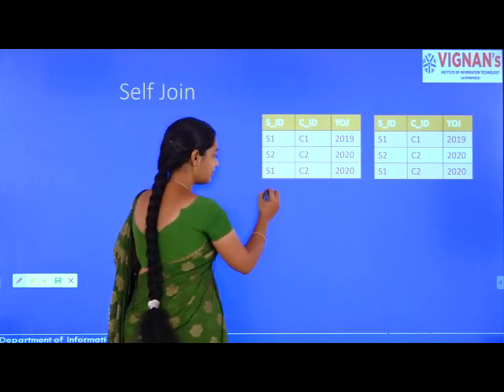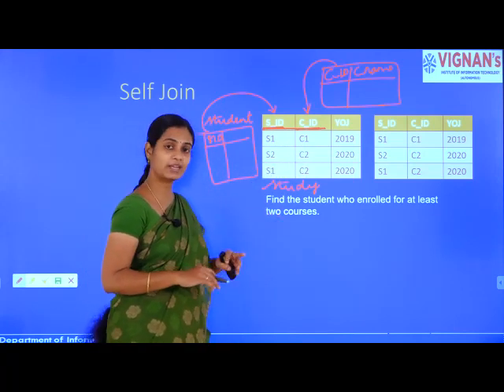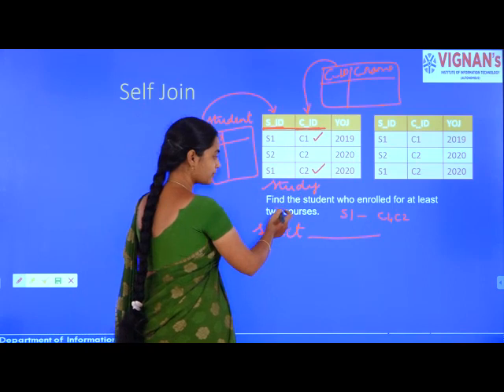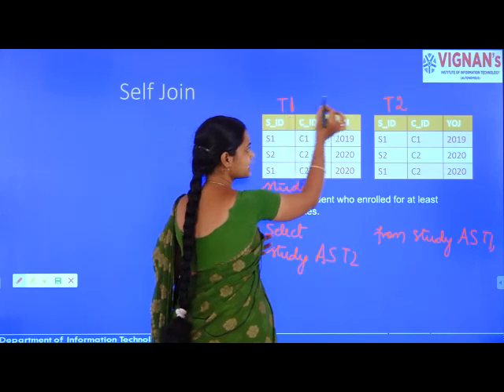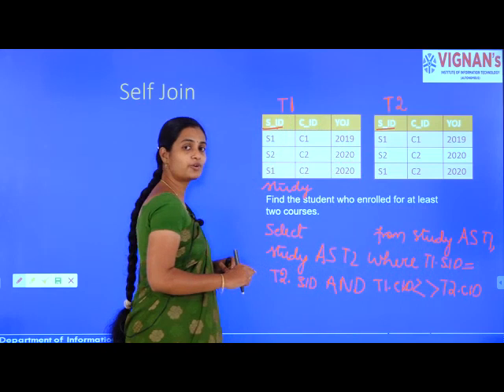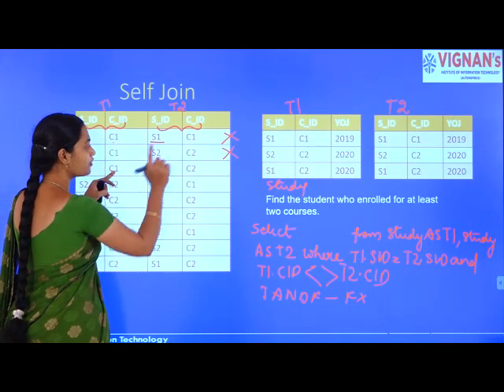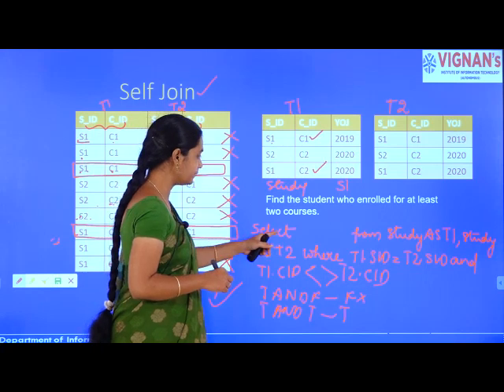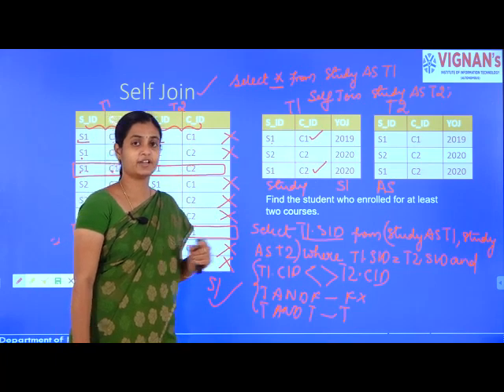UNIT 3 L-2 PART 2: JOINS IN DBMS || TYPES OF JOINS || SELF JOIN QUERY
SELF JOIN IN DETAIL